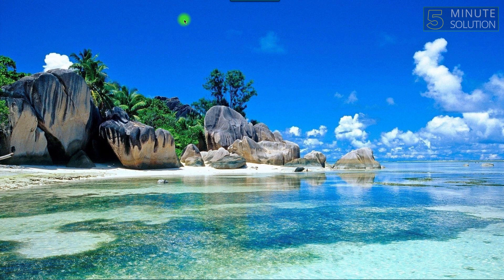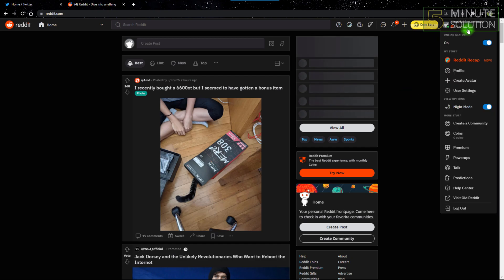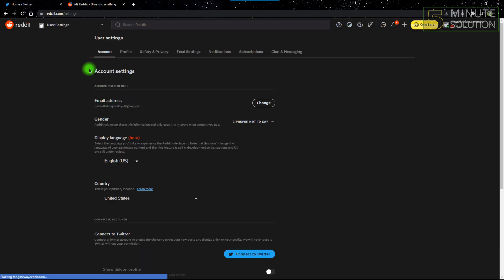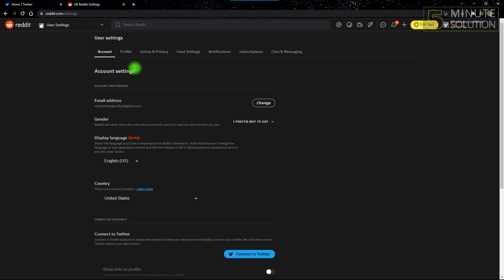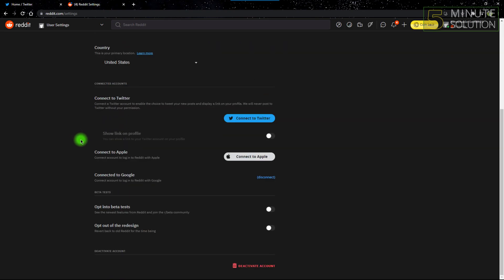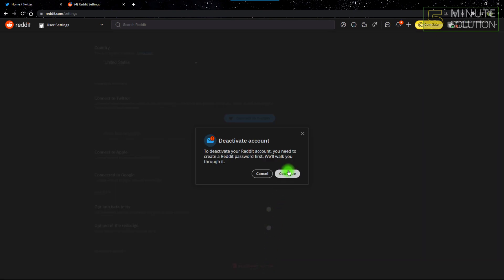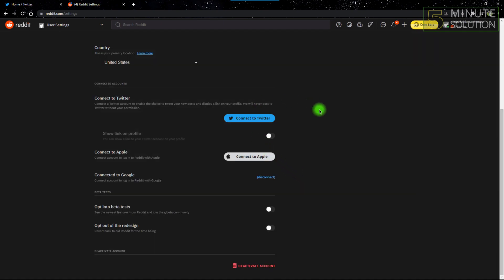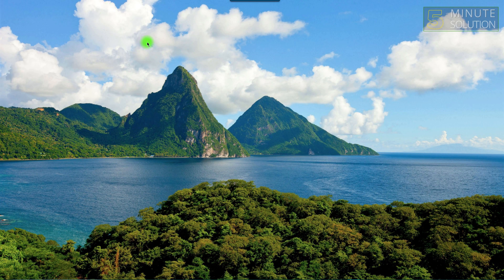How to deactivate Reddit account 2024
How to Delete Your Reddit Account Permanently
Log in to your Reddit account. Click on your user icon and select 'User Settings' from the drop-down menu. Scroll to the bottom of the page and click on 'Deactivate Account'. Re-enter your log in details and if you choose, a reason why you are deleting your Reddit account.

▼ Related Keywords ▼